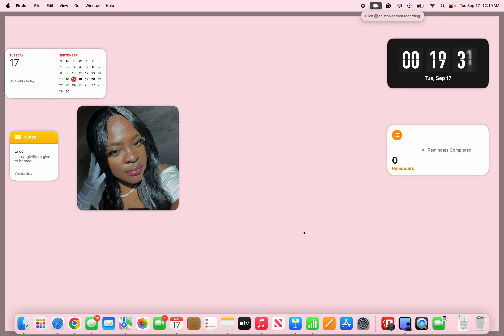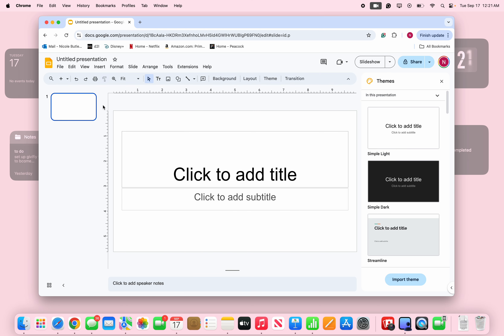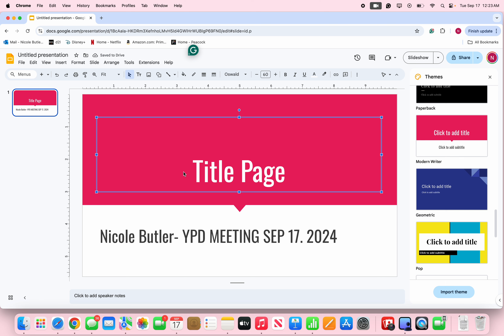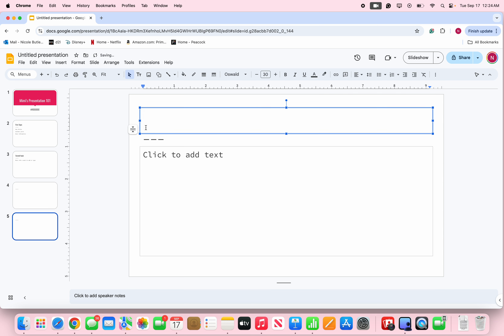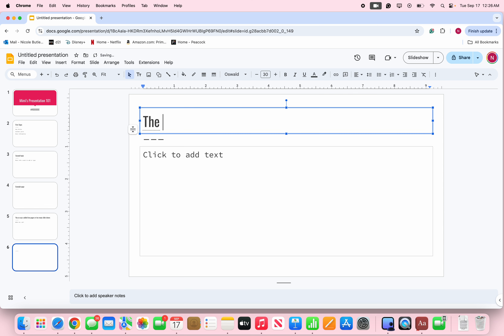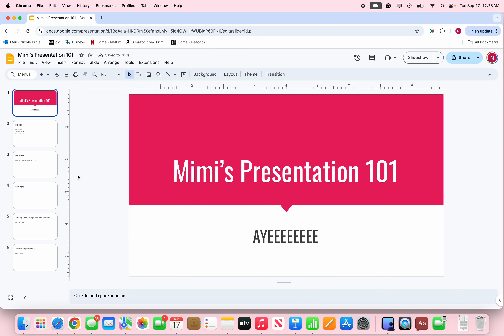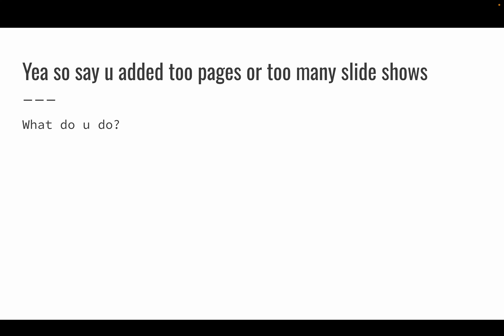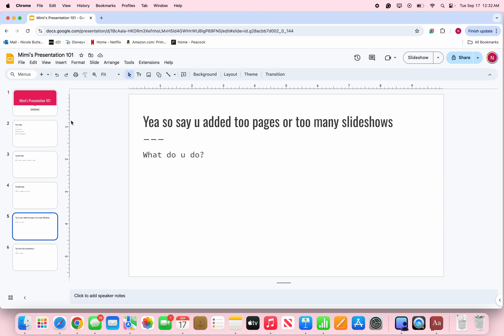How to make a presentation